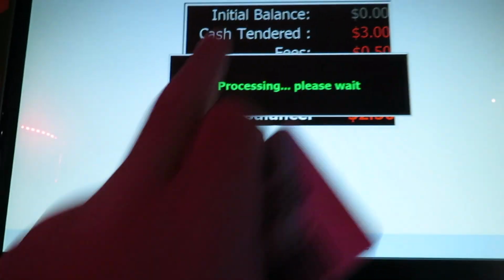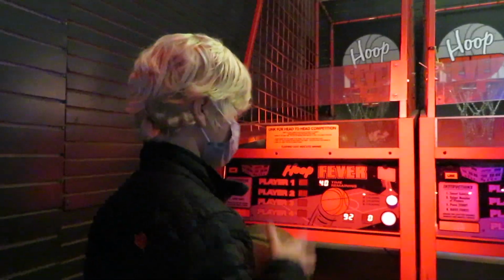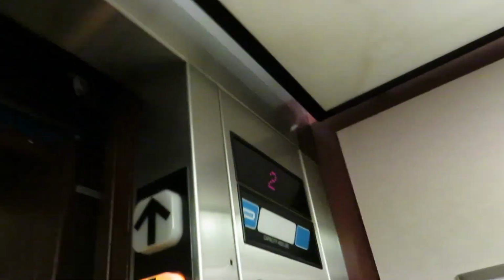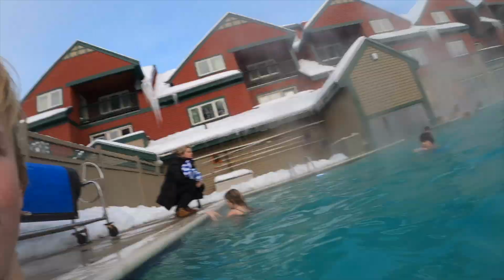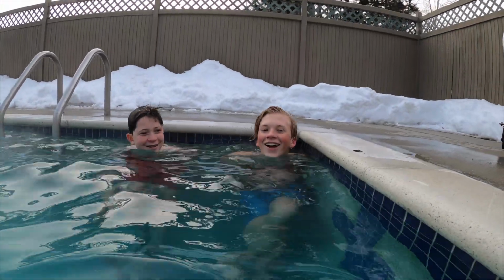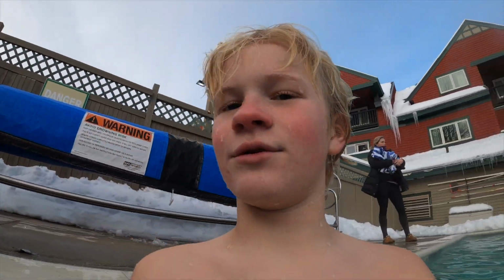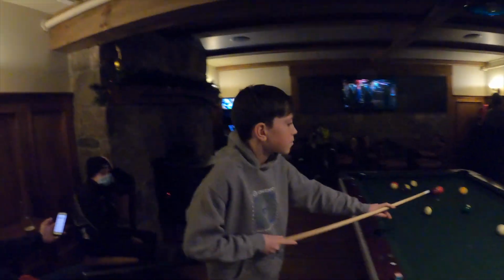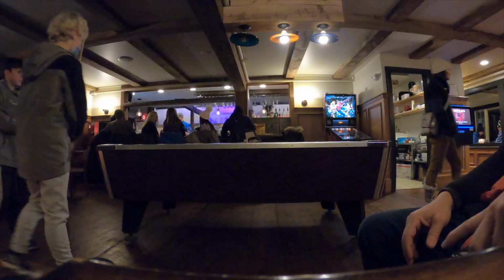Mount Snow Vermont 2022 Trip | Gabe K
Gabe K goes to southern Vermont to snowboard and have a good time (also he could of done better on the basketball pop-a-shot)

—Social Media—

—Credits—

Video Edited By: Gabe Kunkel

Video Filmed With: Canon PowerShot 20.3

Video Edited With: iMovie (Mac Edition)

Music In The Video: Happy Upbeat Type Beat (Chance The Rapper Type Beat) Infraction - Chill Calm Electronic

—My Equipment—

My Capture Card

My GoPro

My Keyboard

My Mouse

My Headset

My Webcam

My Lighting panels

My Tripod